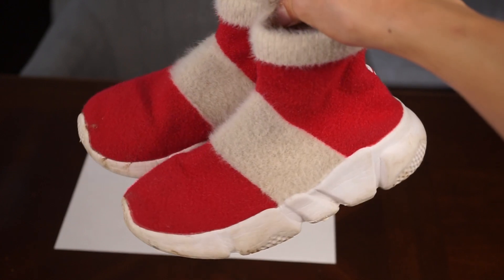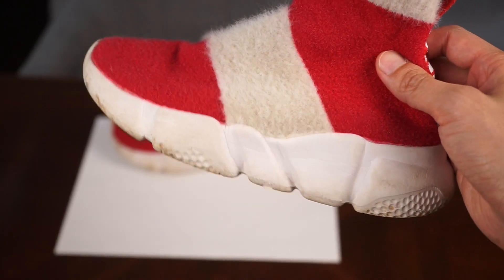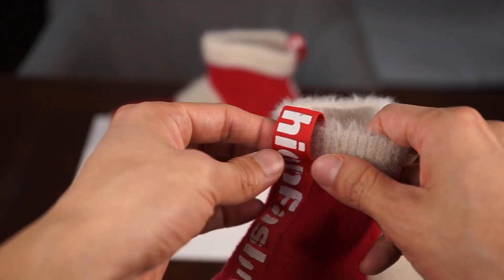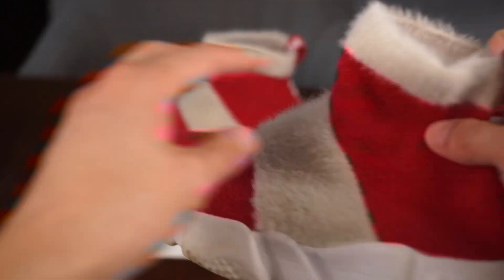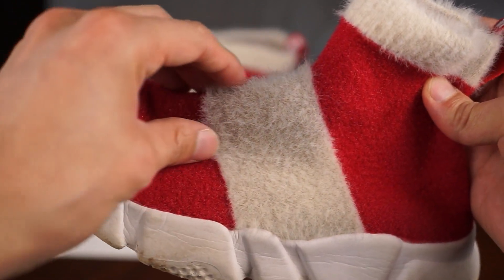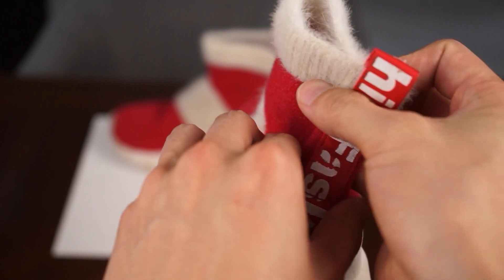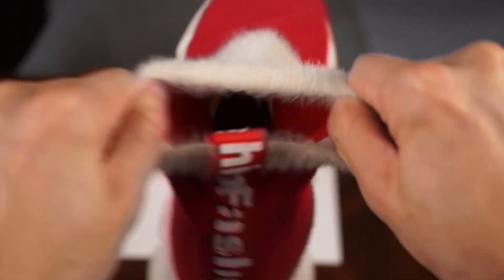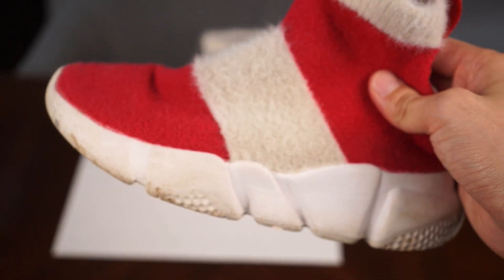Santiro Kids Sneakers Breathable Slip on Shoes - FULL REVIEW